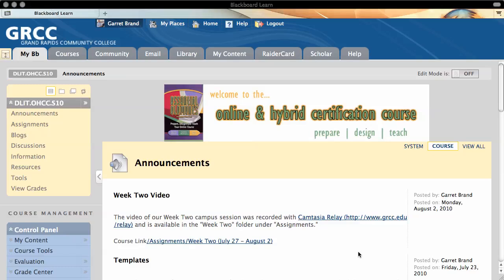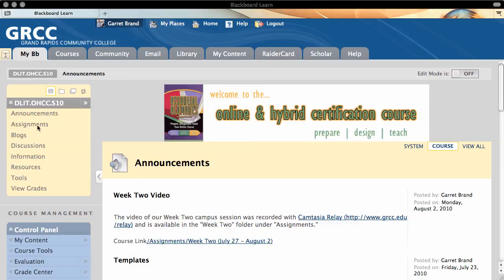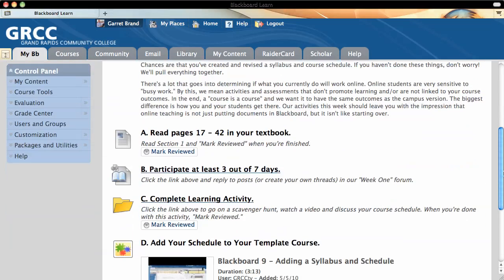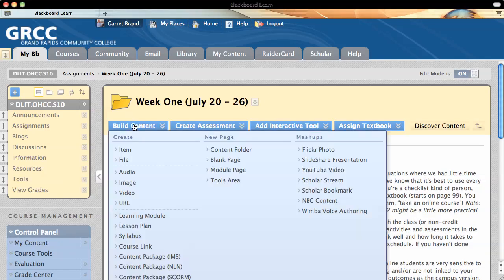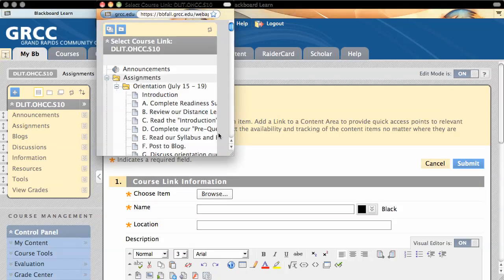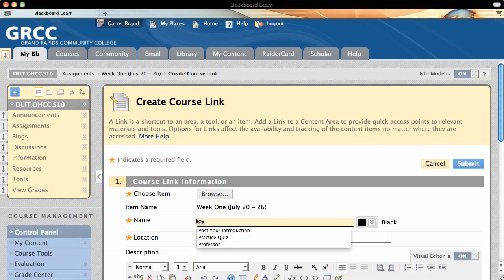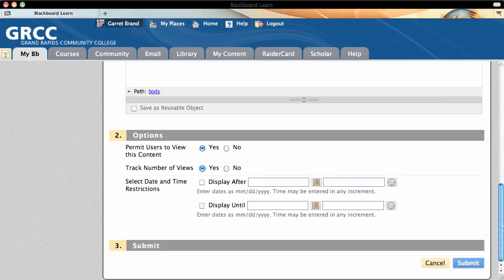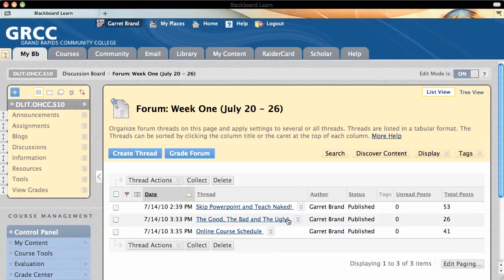Creating a Course Link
Creating links from one area in a course to another in the newest version of Blackboard.